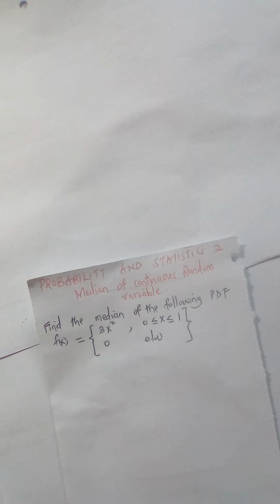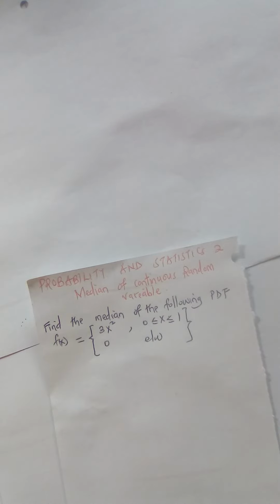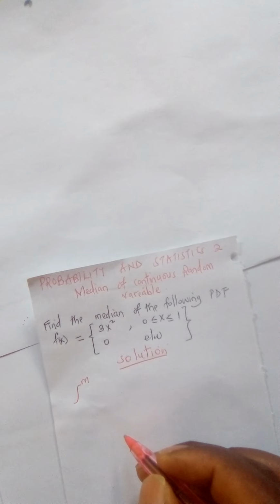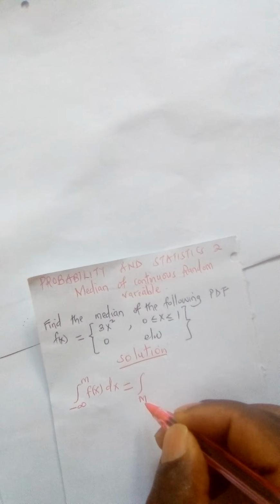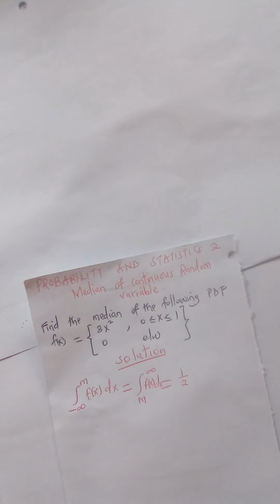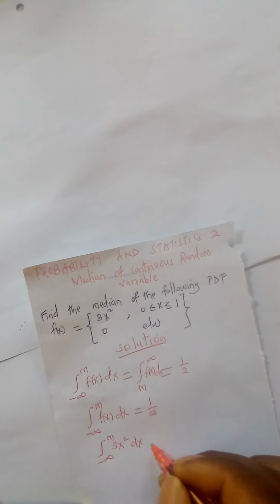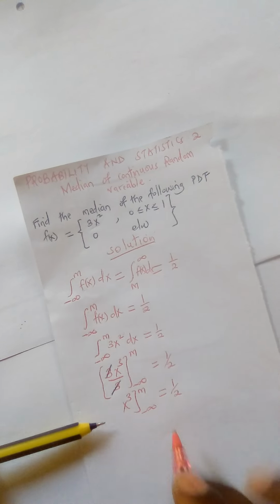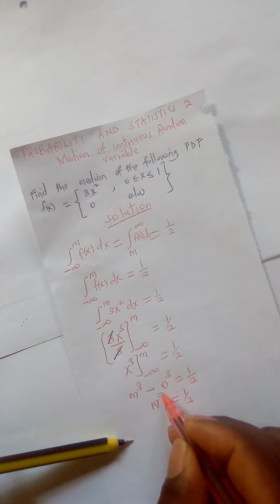PROBABILITY AND STATISTICS 2: Find the mode of a pdf given the function of f(x)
How to find the mode of a continuous random variable